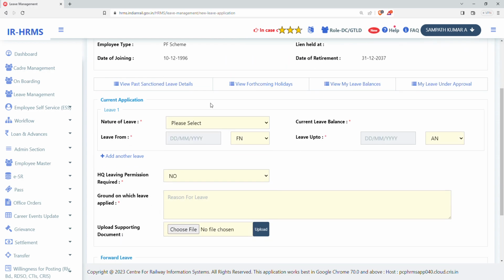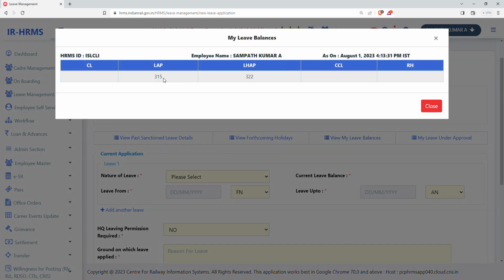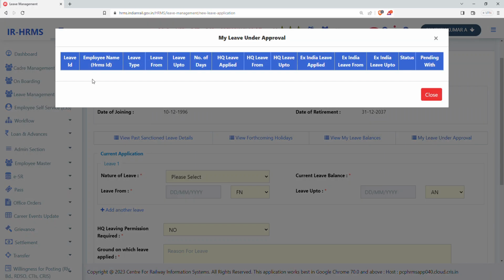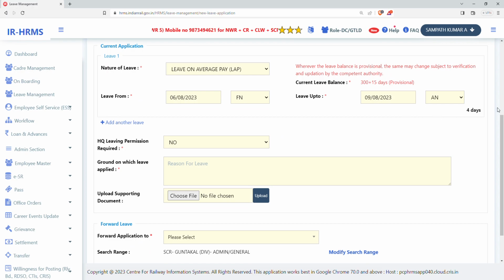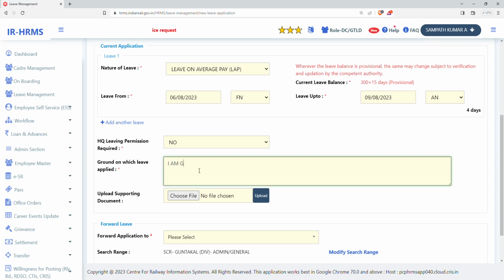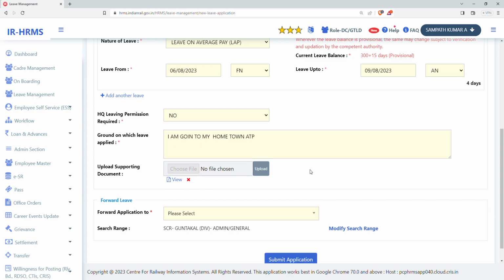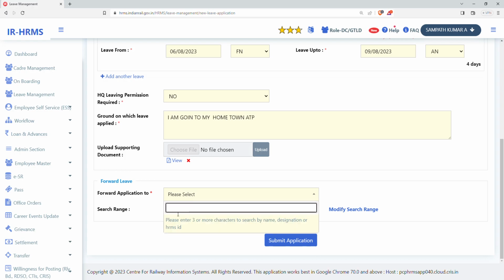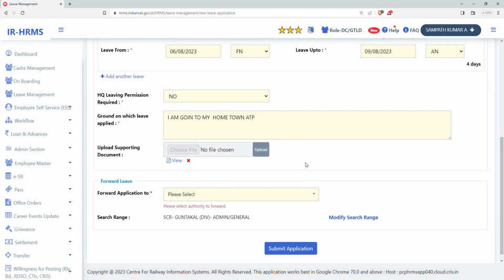HRMS Leave Management how to apply LAP BY SAMPATH